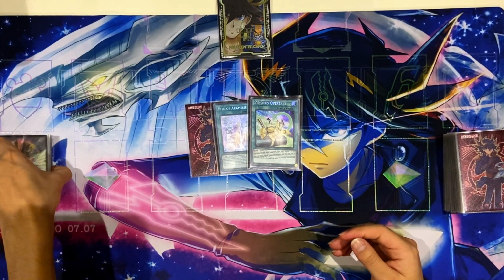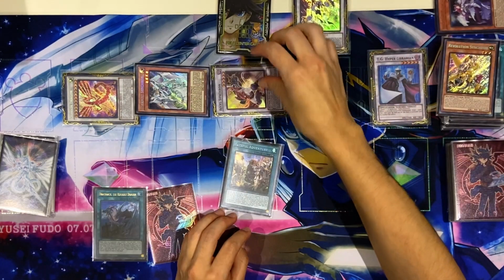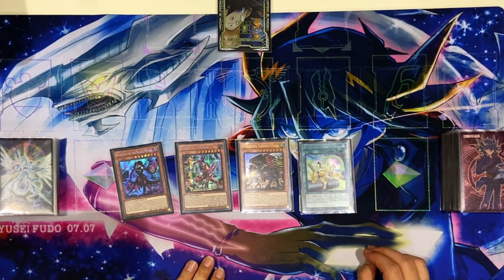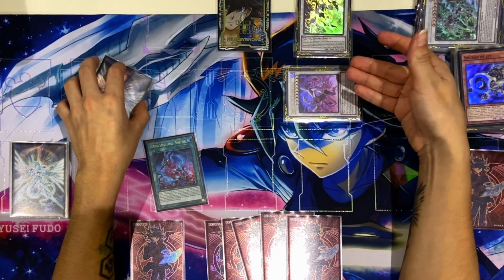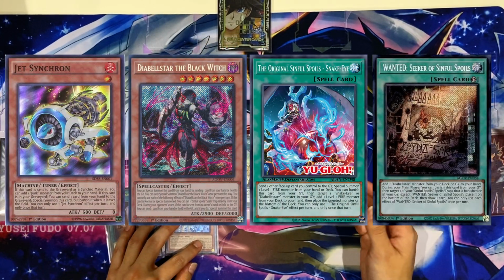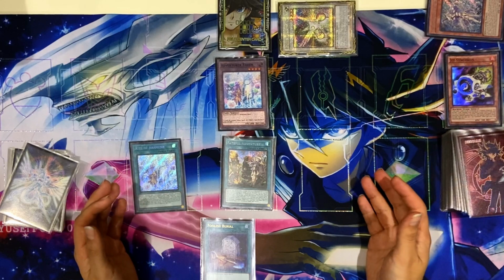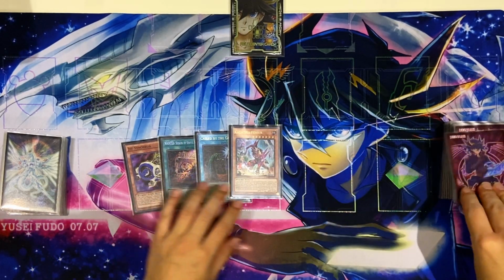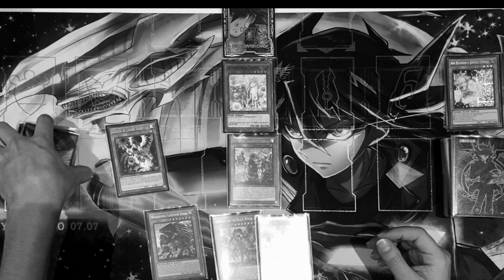Adventure Synchron Combos, Tips and Tricks, Test Hands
Here is the video with the main combo lines for this build of Adventure Synchron, I've had quite some success lately with it. Got first place twice in locals, 4th place at the Phantom Nightmare Regional, and ended 42 in the Remote YCS Latin America.
So for people asking for combo lines and what I do with the deck, here is some lines, tips and test hands so you can learn them or adapt them to your deck.

Timestamps:
First Combo Rite and Junk/Overtake: 1:00
Second Combo Junk Servant Line: 6:34
Third Combo Herald Line: 12:08
First Test Hand: 19:09
Second Test Hand: 21:41

Combos under Droll and Shifter on DB:

Through Droll

Rite + Jet through Droll (If you search with tuning or search rite)

Rite + Revolution and a discard (Search monster with Fateful)

Rite + Overtake/Jet (Search Gryphon)

When you Draw Trail (Crystal, Baron, Dis Pater, Rip Omega 1 y Trish)